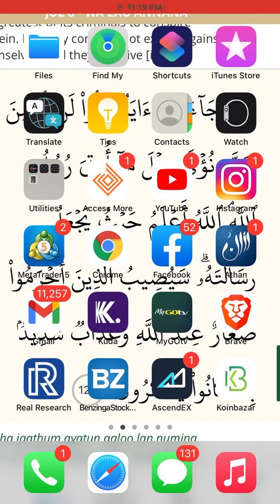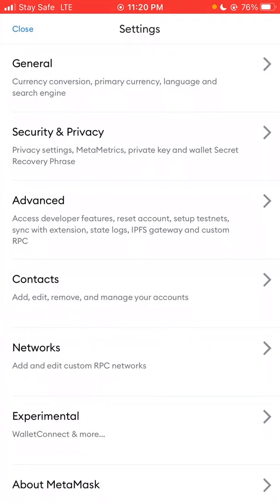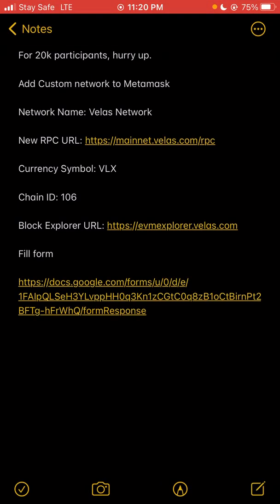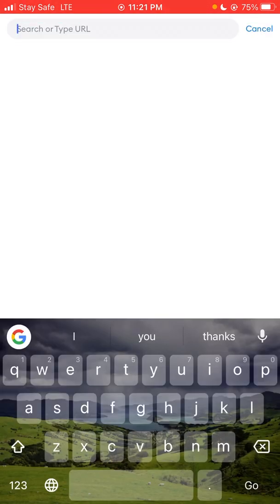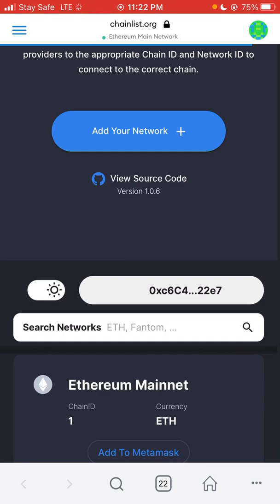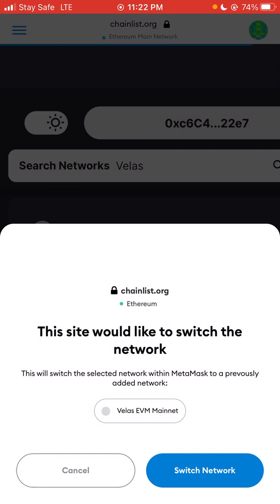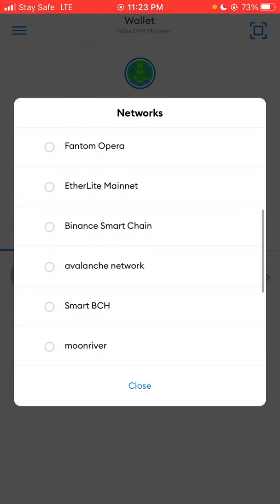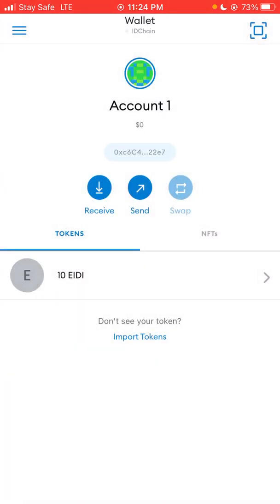how to add CA on metamask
2 easiest ways to add CA on metamask

1- manual adding

2-- using chainlist.org (easiest and my fav)

follow the instructions and don't hesitate to drop your questions under the comments section.
we're always ready to help.